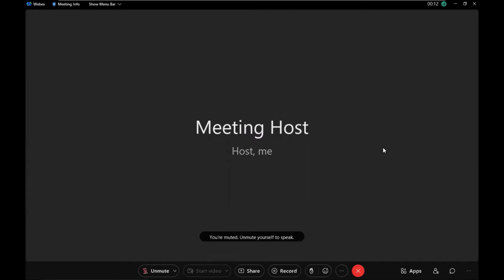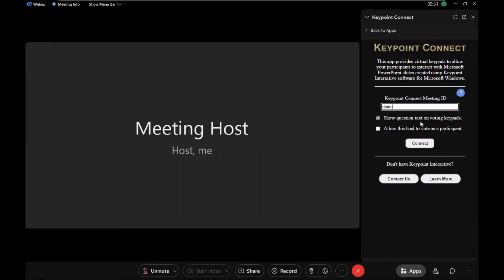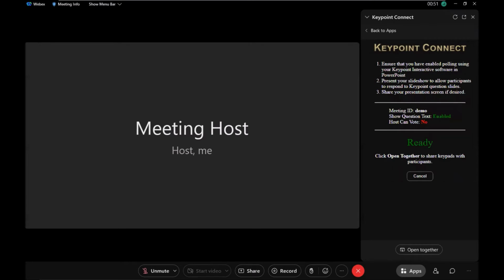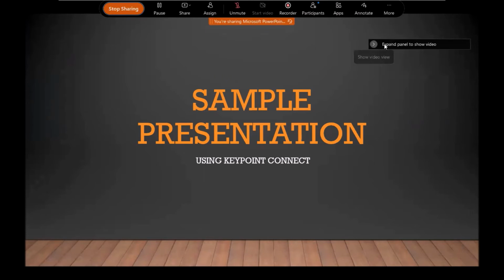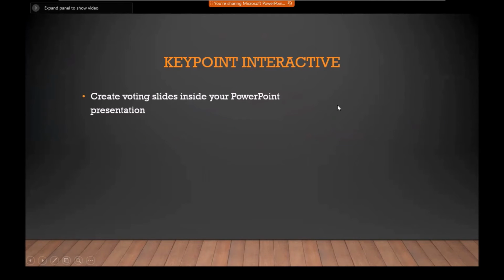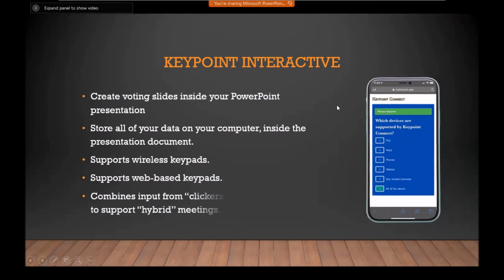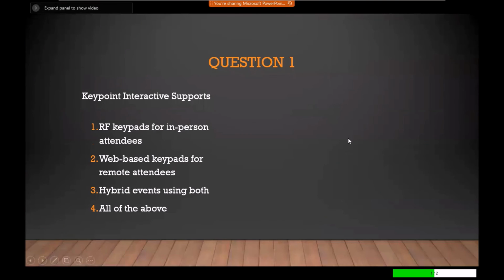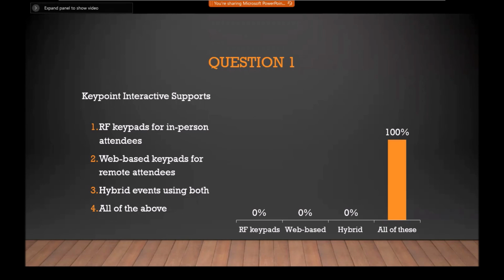Keypoint Interactive Webex App Tutorial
Brief overview describing how to setup and use the Keypoint Connect Webex app to allow meeting participants to respond to your interactive polling slides without leaving the Webex interface.